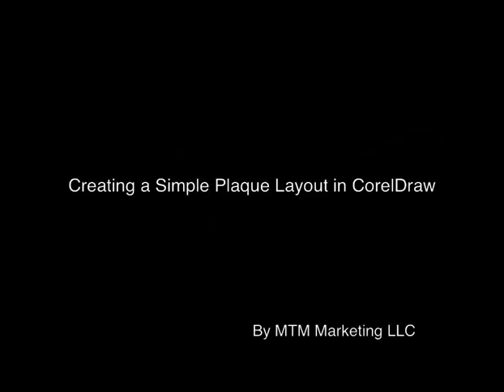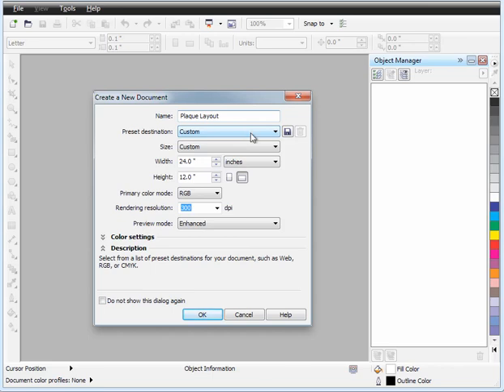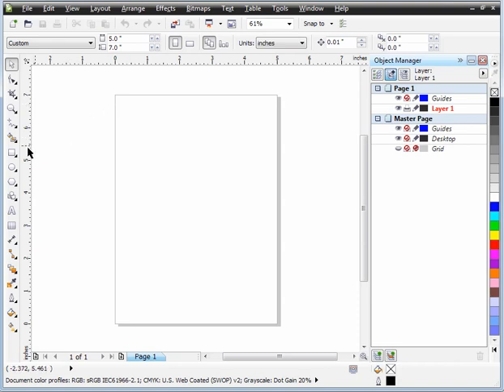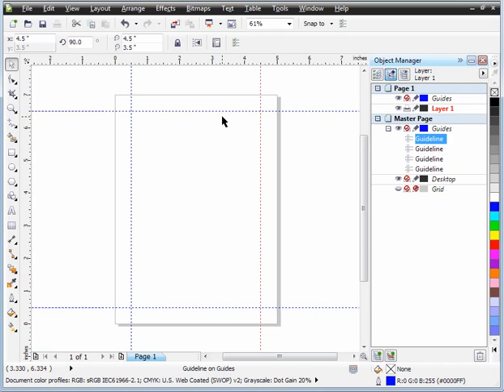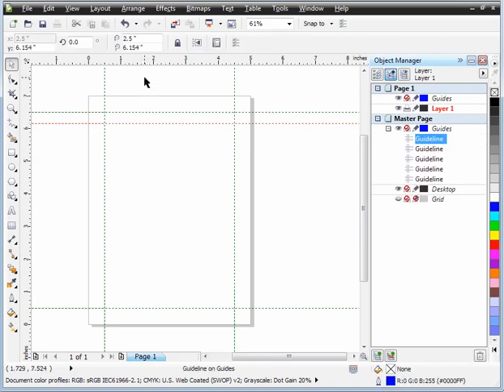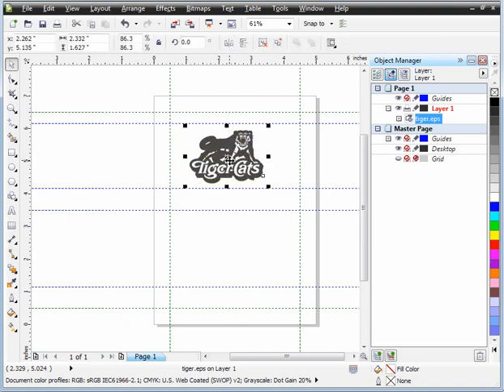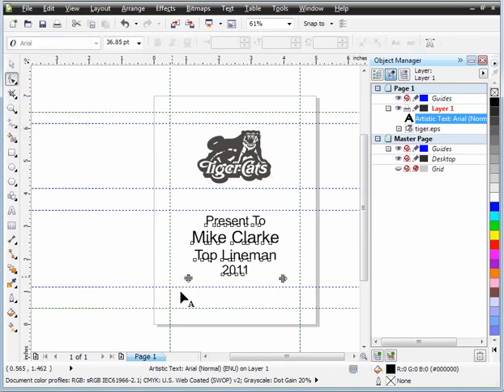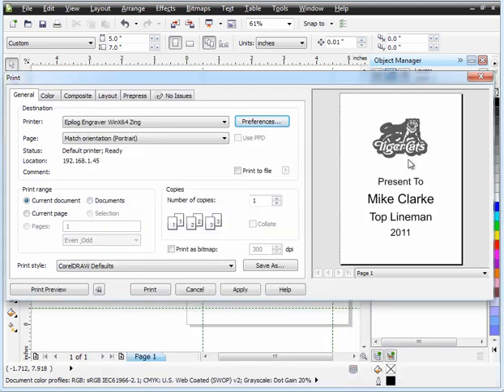Creating a simple plaque layout in CorelDraw.mp4